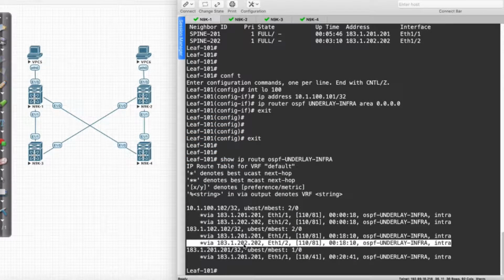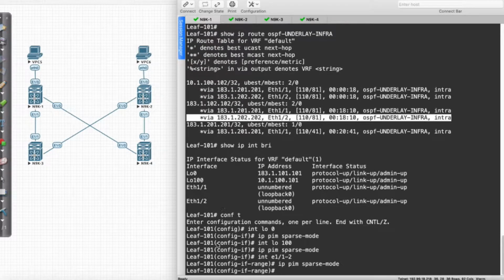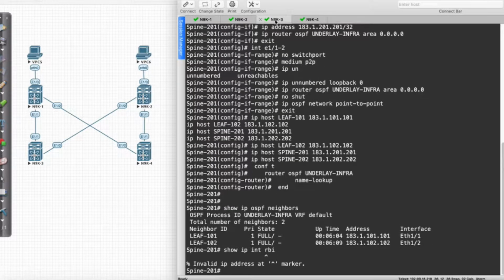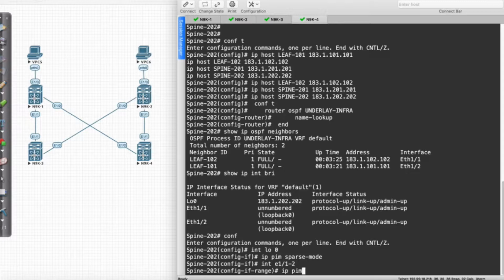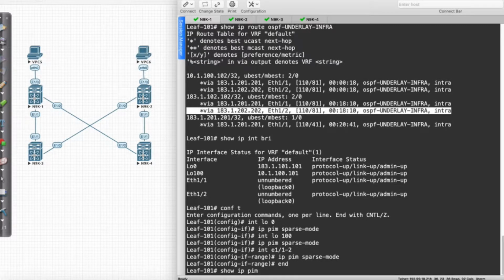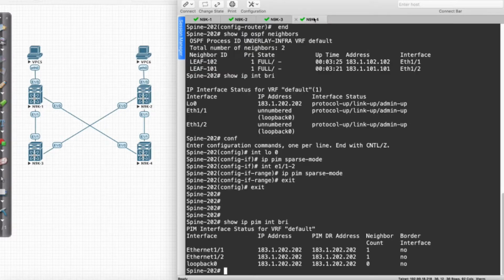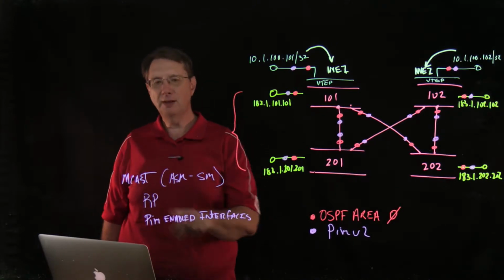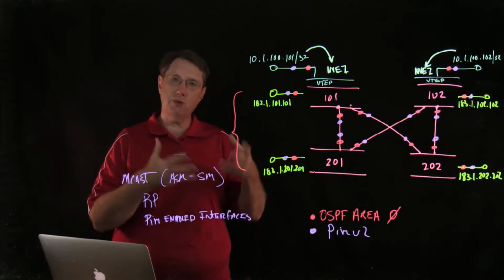VXLAN: Building the Multi-Destination Underlay Demo